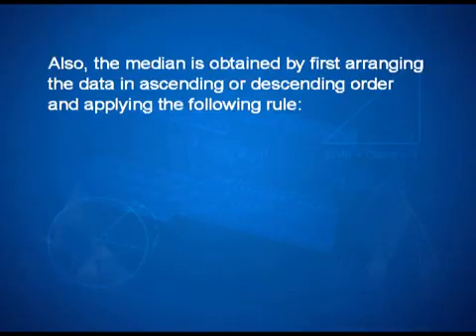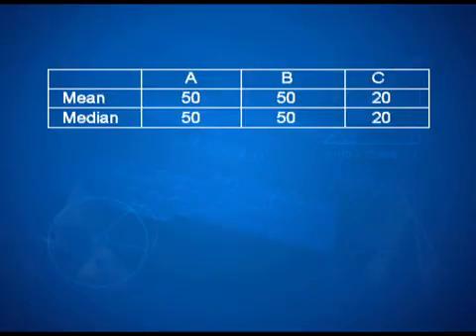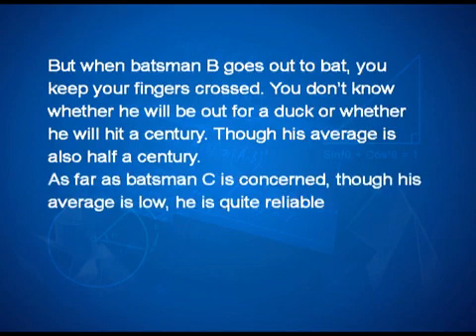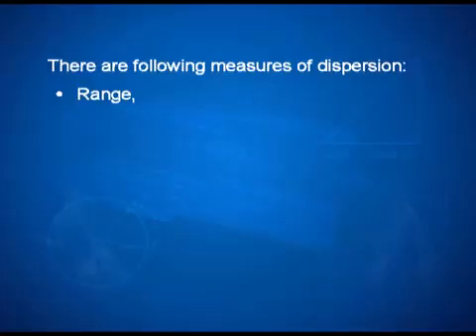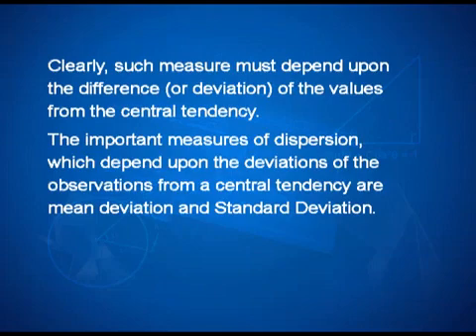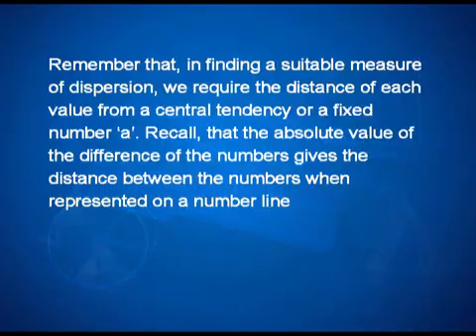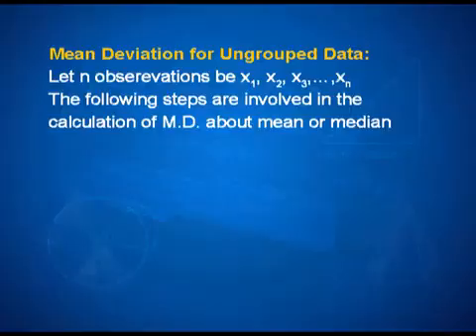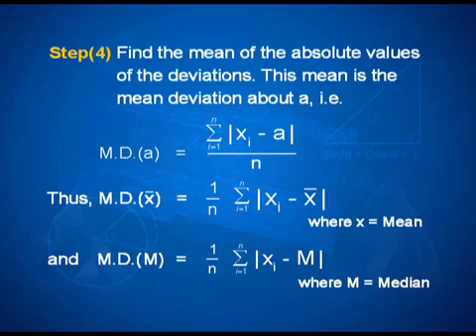NCERT / CBSE Class 11 Mathematics - Statistics - Part 1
Mathematics ( गणित )
Statistics - Part 1 ( सांख्यिकी - भाग 1)